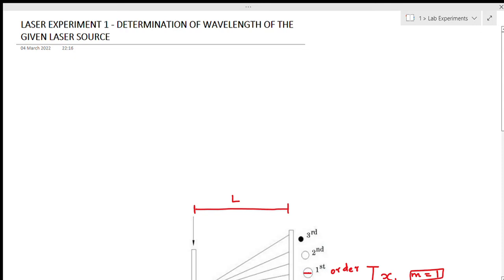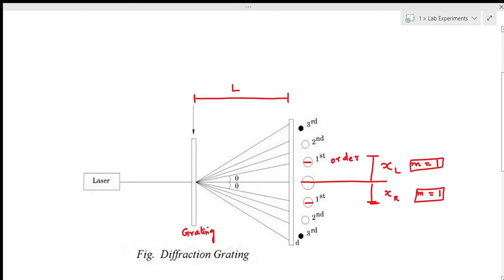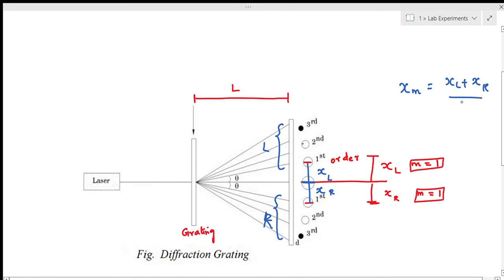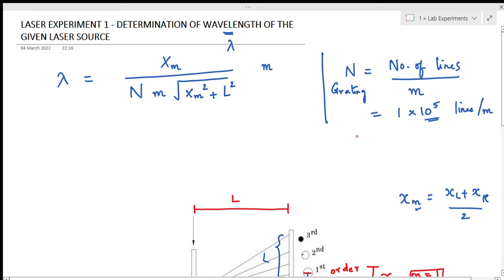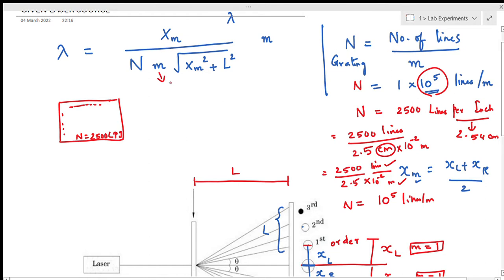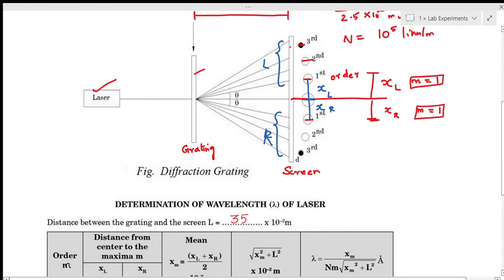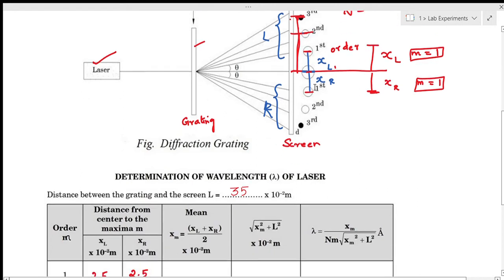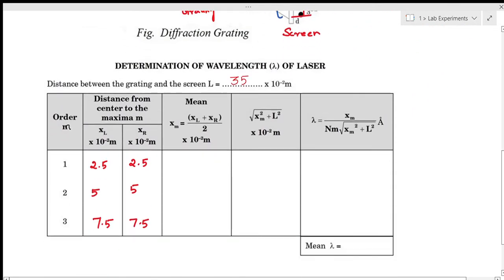LASER EXPERIMENT 1 - DETERMINATION OF WAVELENGTH OF THE GIVEN LASER SOURCE.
Sample values are used for calculation.